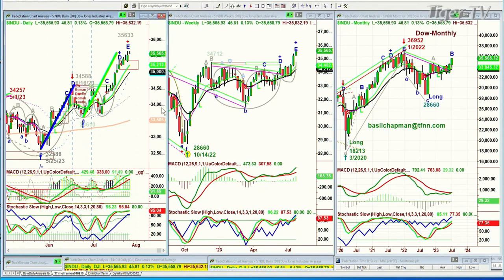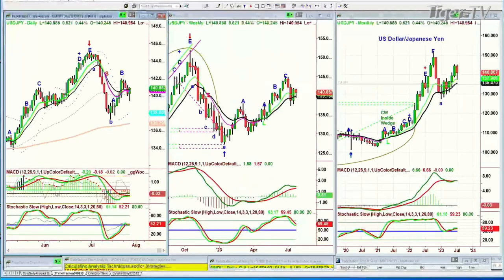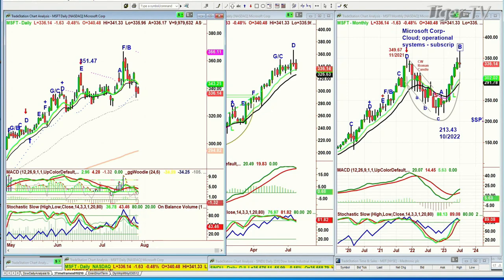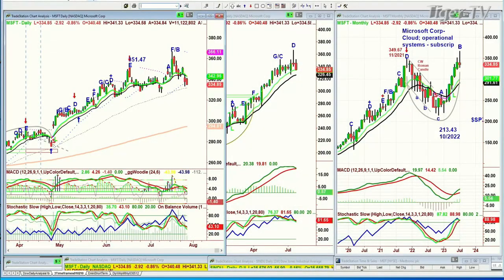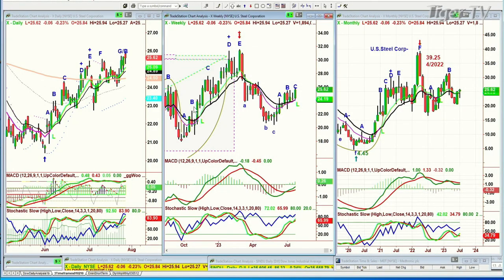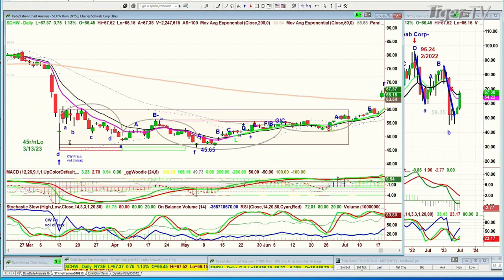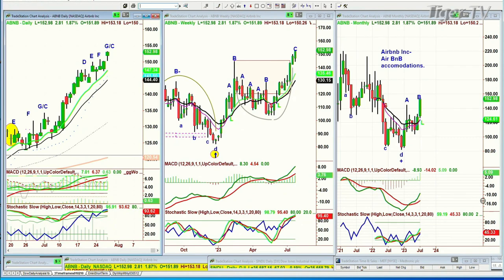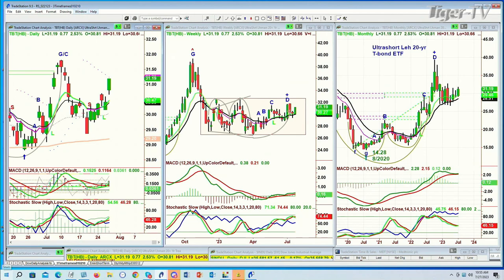July 27th, The Tiger Technicians Hour on TFNN - 2023